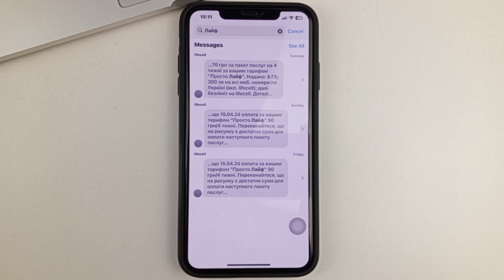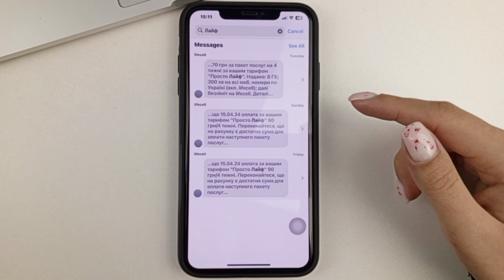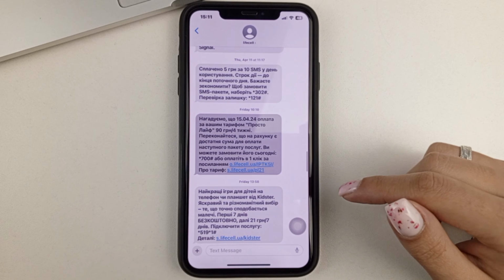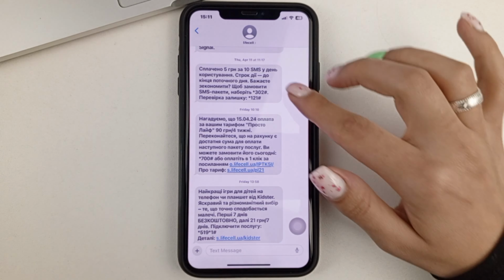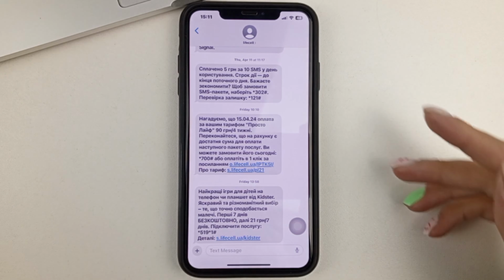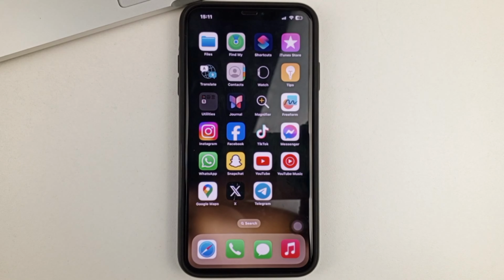How To Search Within Text Messages On iPhone - Full Guide